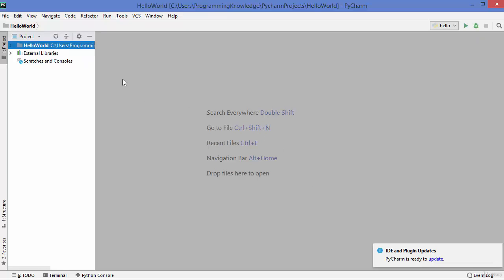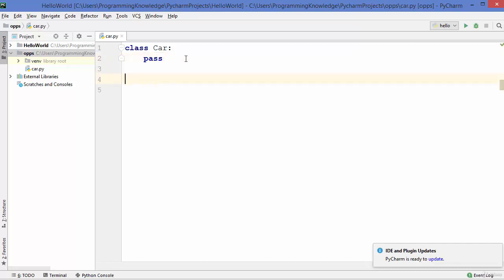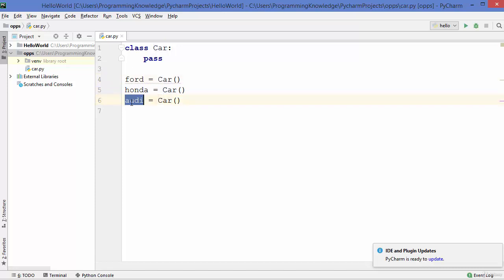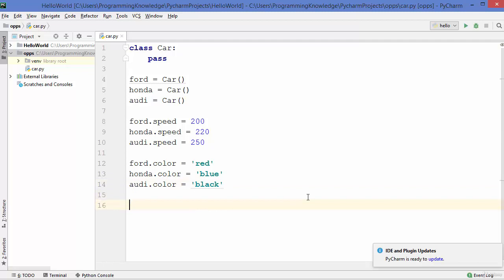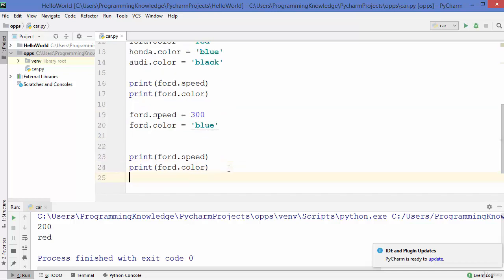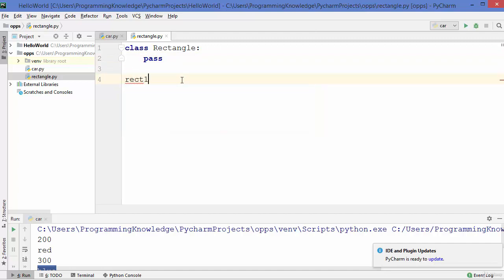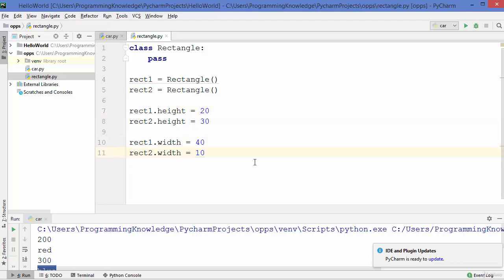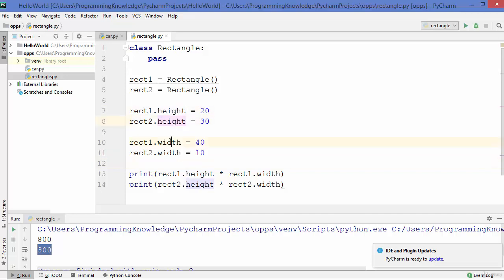#25 python course for beginners | Classes and Objects in Python | Full python course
2. Classes and Objects in Python (OOP)